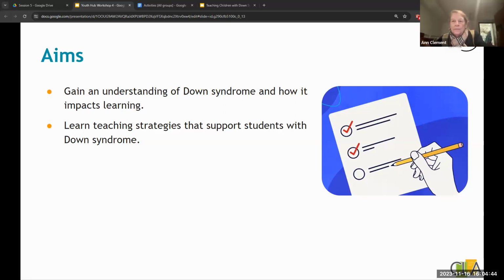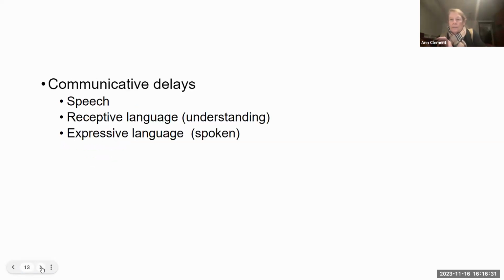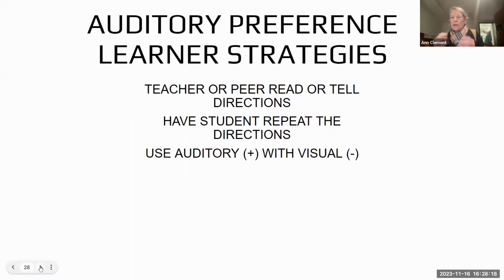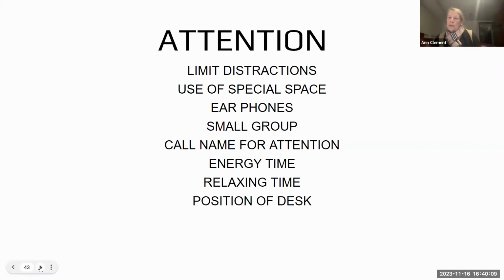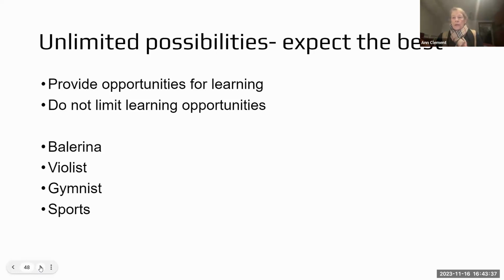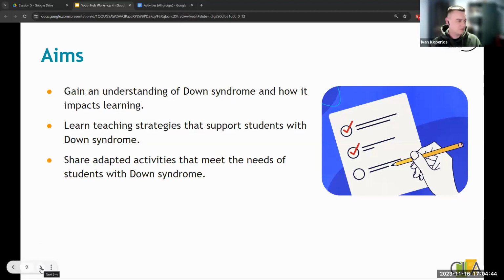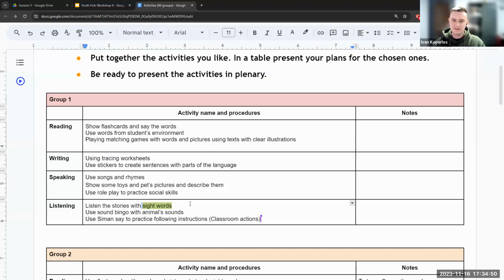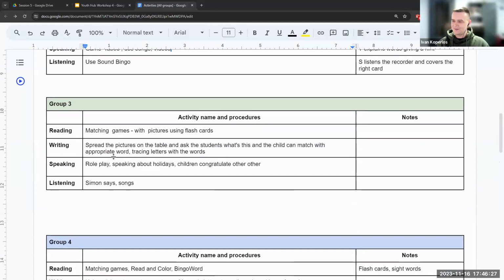YOUTH HUB | Session 05: Workshop 3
Ann Clement, a speech/language therapist and director of special programs for students with special educational needs (SEN), presented on the topic of teaching students with Down syndrome. During the presentation, Ann described the most common manifestations of Down syndrome and provided strategies for teaching these students. She also compared Down syndrome to other conditions, as well as discussed mixed conditions that students with Down syndrome may have.

After Ann's presentation, there was a Q&A session where participants could ask questions. Finally, the participants presented developmental activities and lessons that could be used for teaching students with Down syndrome.